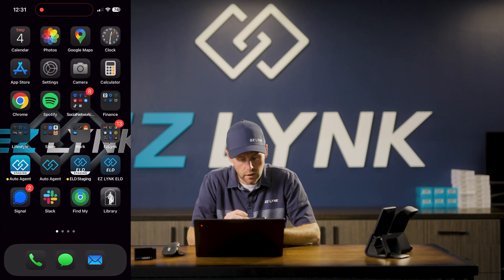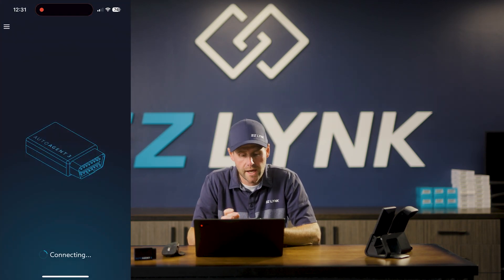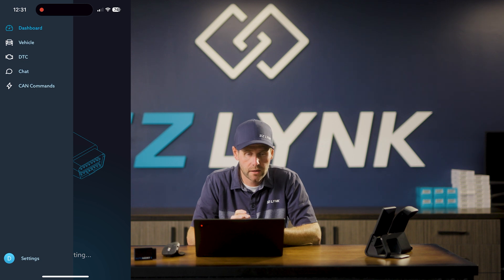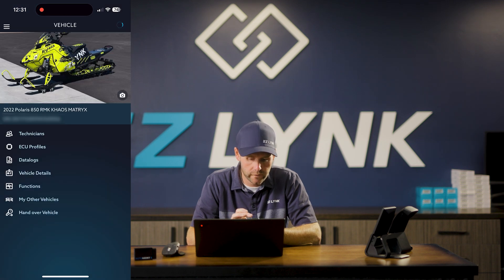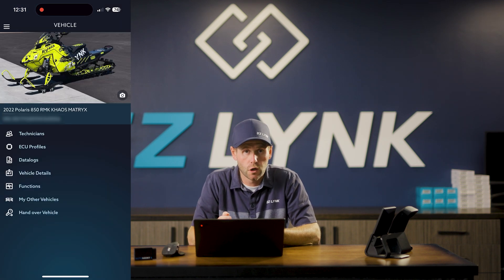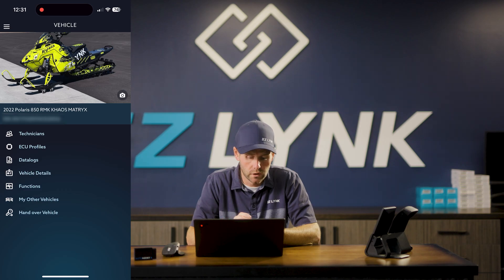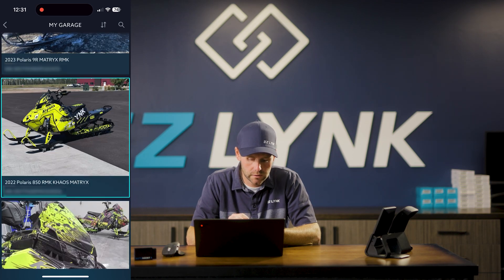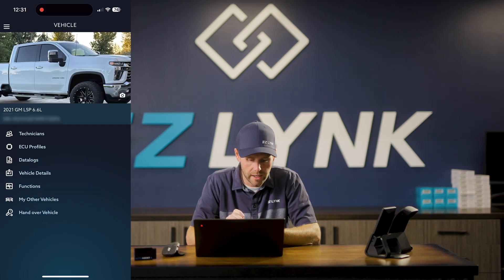How To Link a Technician in the EZ LYNK App (Step-by-Step Guide)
Learn how to easily link a technician to your EZ LYNK account — whether you're working with a snowmobile, side-by-side, Super Duty, or Duramax. This quick guide walks you through the Auto Agent app, shows how to enter technician info, and explains why linking saves time and stress. Skip the dealership and go remote!

✅ Add aftermarket info
✅ Select tire size
✅ Message your technician
✅ Save time & avoid limp mode
✅ Works across all platforms!

🔧 Whether you're waiting on calibrations, data logs, or remote diagnostics — this feature is a game changer.

📩 Got questions? Drop them in the comments or contact our support team.

⏱️ Timestamps:

00:00 – Intro: What You’ll Learn

00:10 – Open the Auto Agent App

00:30 – Select the Vehicle (Duramax example)

00:45 – Add New Technician

01:00 – Enter Technician Email

01:20 – Add Mods and Tire Info

01:40 – Confirm Technician Link

01:55 – Benefits of Linking (Calibrations, Data logs, Remote Help)

02:20 – Wrap Up & Stay Tuned